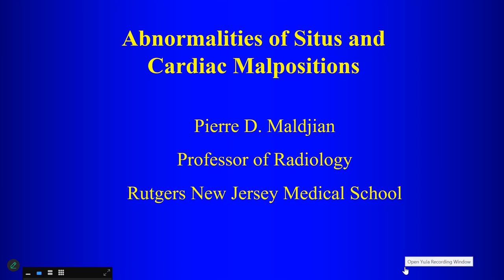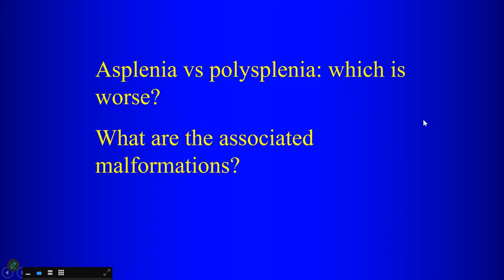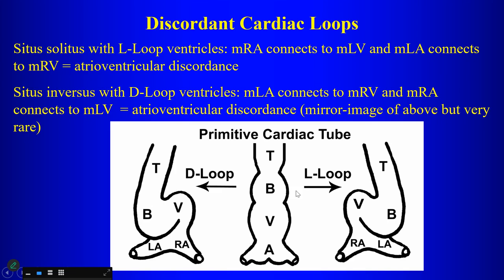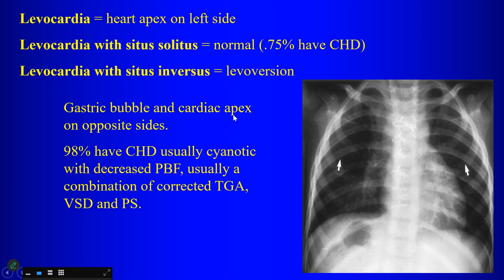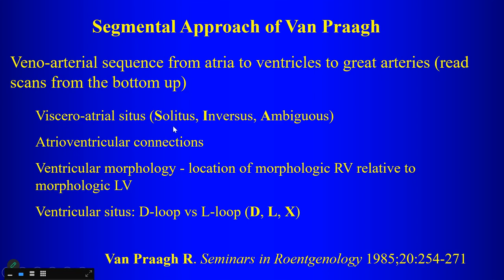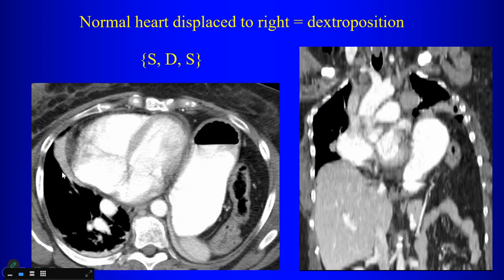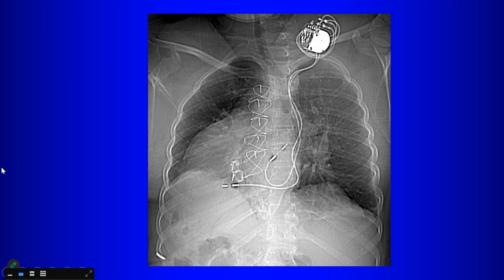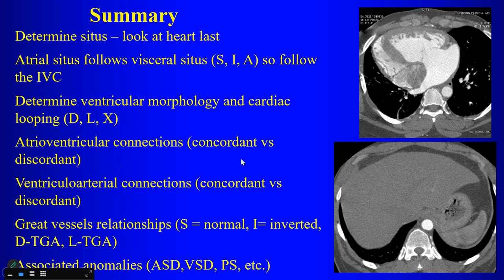Abnormalities of Situs and Cardiac Malpositions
Morphology of cardiac chambers, embryologic principles of heart development for situs, disorders of heterotaxy (asplenia/polysplenia), cardiac malpositions, approach to complex congenital heart disease, Van Praagh segmental approach, dextrocardia in adults